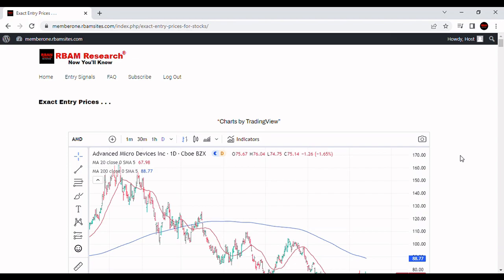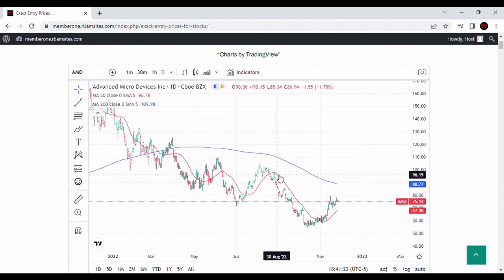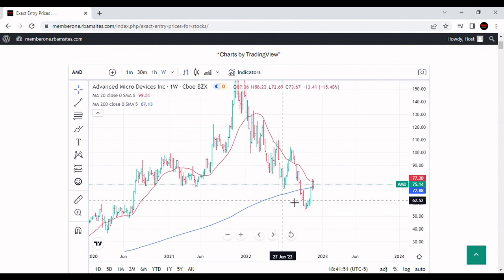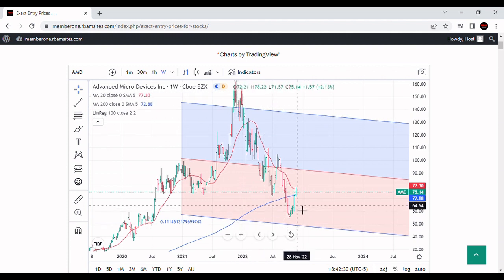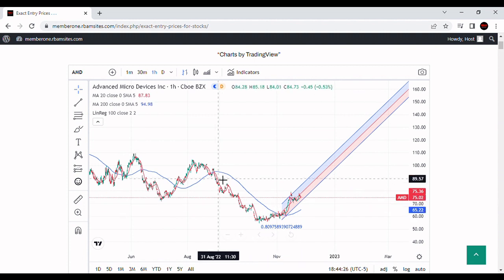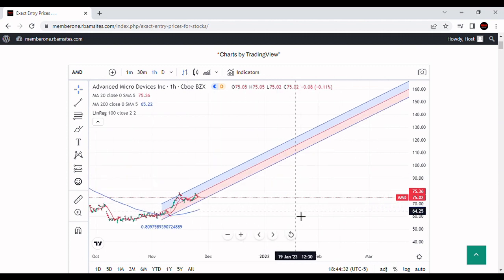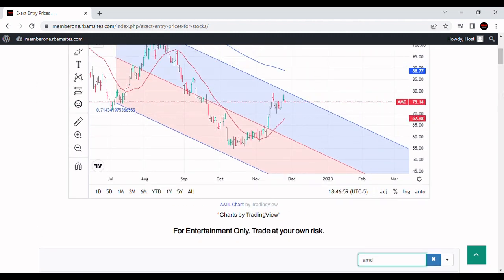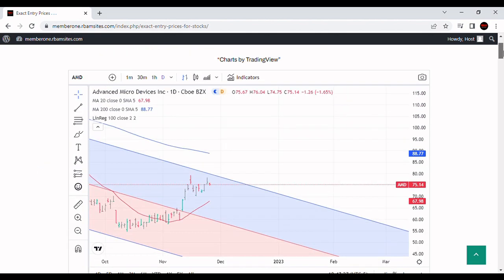AMD Stock, AMD Stock Analysis, AMD [with exact entry prices].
This video discusses AMD Stock, AMD Stock, AMD Analysis with exact entry prices. with exact entry prices.

An AMD Stock, AMD Stock Analysis, AMD with exact entry prices.  table on our website with exact entry prices is updated every weekday by 7am at RBAM Research®.